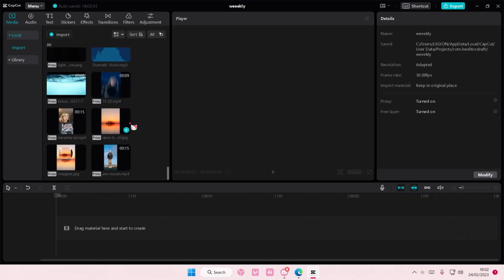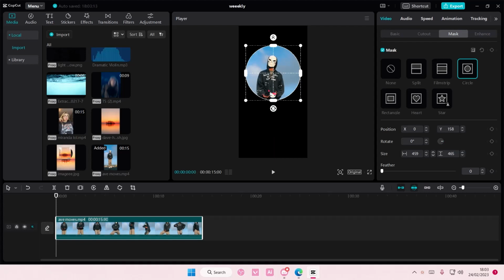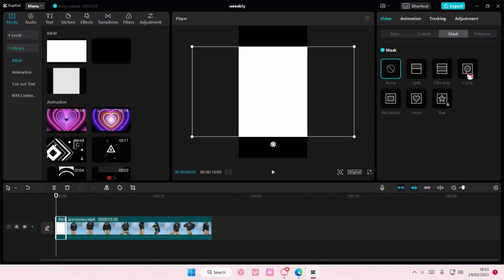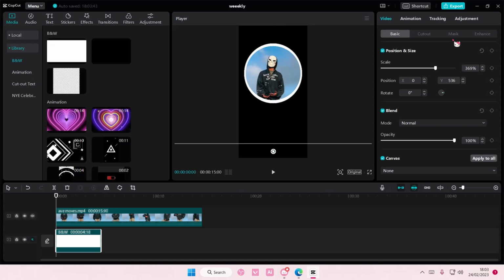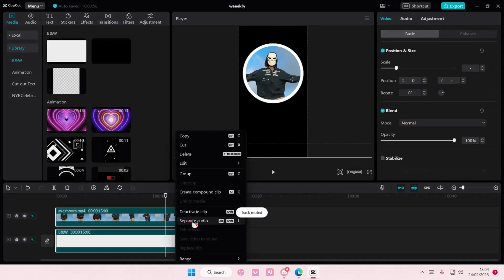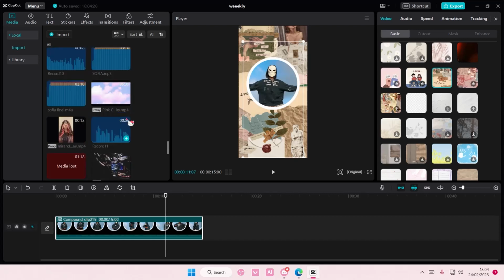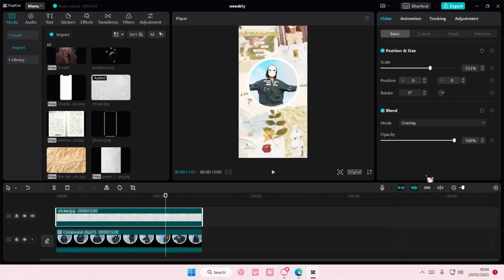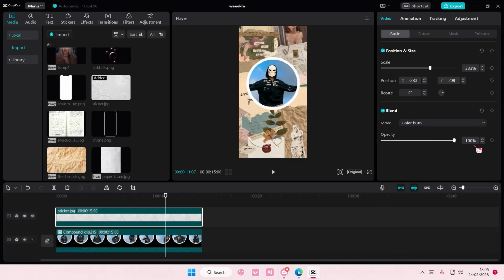~Unveiling the Secrets: Transform Your Videos with this Amazing Sticker Effect Tutorial on CapCut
Welcome to an enchanting journey into the world of video editing! 🚀 In this captivating tutorial, we will unlock the secrets of creating mesmerizing sticker effects on CapCut, elevating your video editing skills to new heights.

🌟 Discover the Magic of Video Sticker Effects on CapCut! 🎬
If you've ever wondered how to add that extra flair to your videos, you're in for a treat! Join me as I guide you through the step-by-step process of transforming your ordinary footage into something extraordinary using the amazing sticker effect feature on CapCut.

🔑 Key Tutorial Highlights:

Learn to select the perfect video and apply a mask effortlessly.
Master the art of adjusting the size and positioning for a flawless look.
Uncover the secret sauce: adding a captivating white stock video for that wow factor.
Explore the possibilities of enhancing your video with textures and blend modes.
Bonus tips on using canvas and sticker textures for a professional touch.
🚨 Pro Tips for Maximum Impact:
Throughout the tutorial, we'll discuss shortcuts, best practices, and creative tips to make the process seamless and enjoyable. Whether you're a seasoned editor or a beginner, this tutorial is tailored just for you.

🛠️ Ready to Elevate Your Editing Game? Take Action Now!
Don't miss out on this golden opportunity to upgrade your video editing skills. Watch the tutorial, follow along, and witness the transformation of your videos. Let's create magic together!

Your support fuels my passion for creating more content to help you succeed in your editing journey.

🌐 Explore More Editing Wonders:
Looking for more editing inspiration? Dive into the world of creativity, and let's make every video a masterpiece!